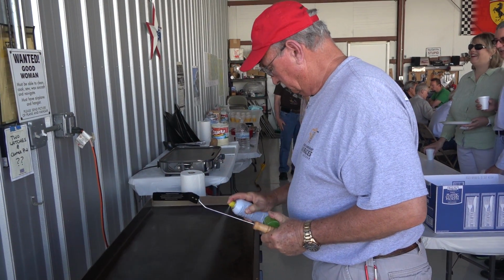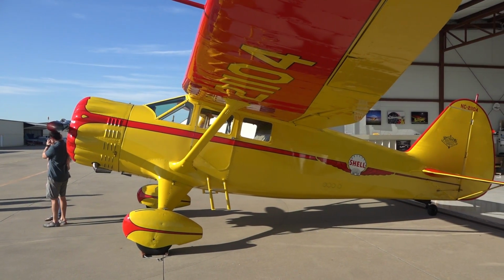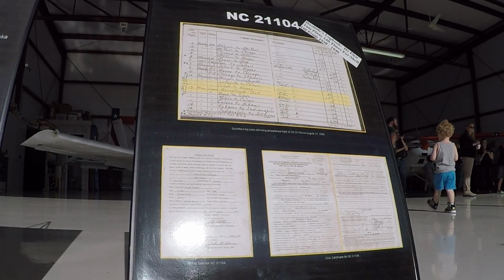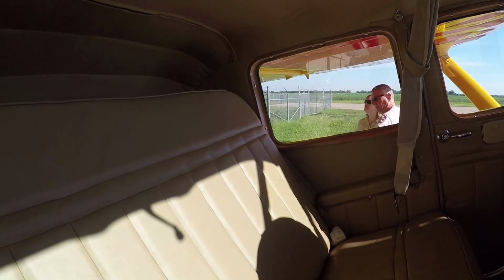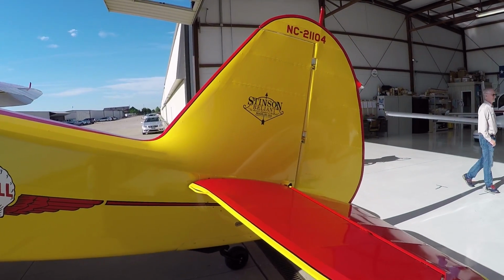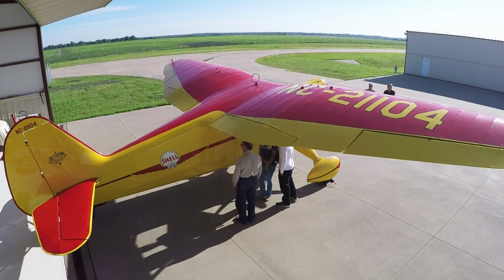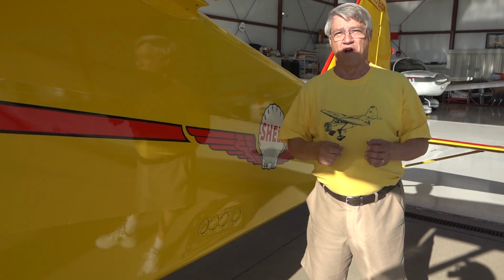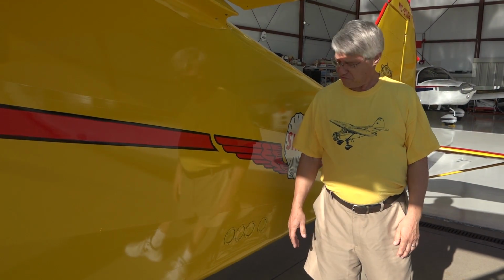A Must See! Jimmy Doolittles Totally Restored Stinson Reliant!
We attended EAA Chapter 1246's monthly get together where they were having a Pancake and Sausage fly-in. There we saw Jimmy Doolittle's totally restored 1938 Stinson Reliant aircraft. The owner was gracious enough to tell us about the history of this glorious aircraft.

** RECORD ATC and HEADSET Audio in YOUR VIDEO!

** BECOME A PILOT! LEARN HOW TO FLY!

** BIFOCAL SUNGLASSES!